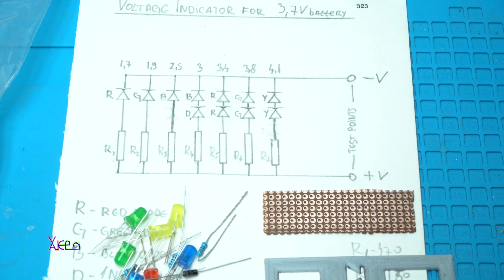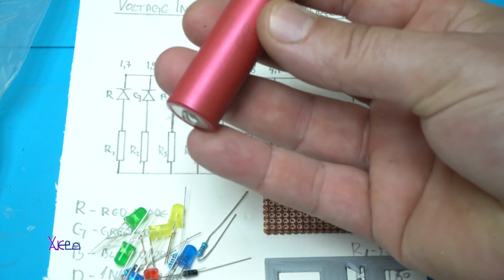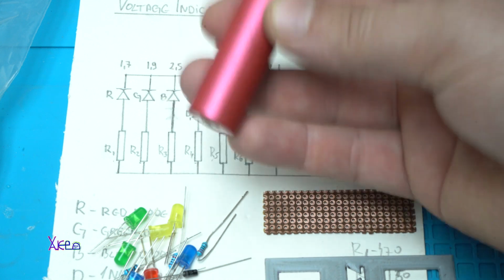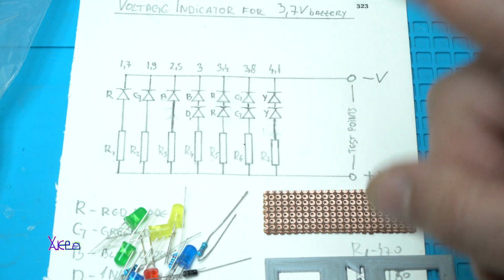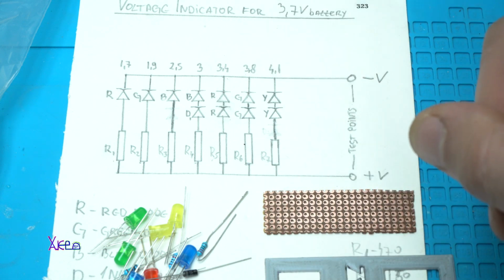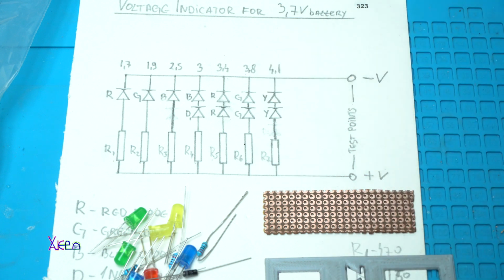How To Make a VoltMeter for 3.7v Battery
This video is tutorial of how to make a led voltmeter for 3.7v batteries without using a chip,for making you need only leds and resistors.
What parts you need and schematic is in video very well explained.